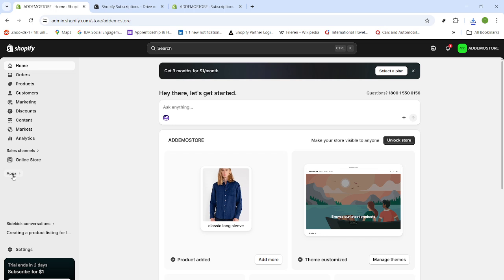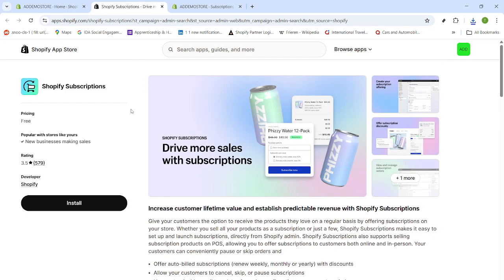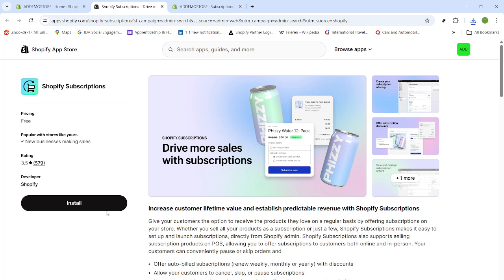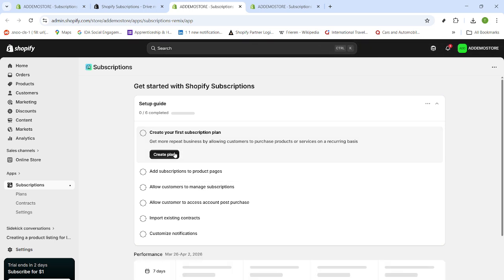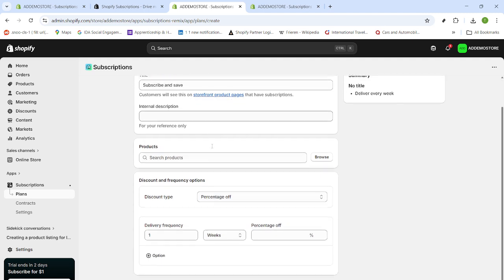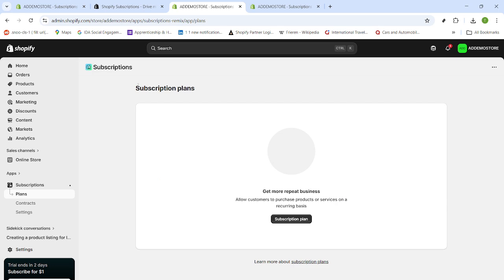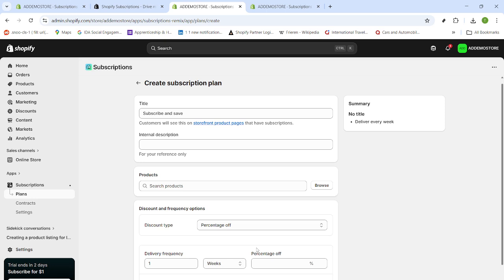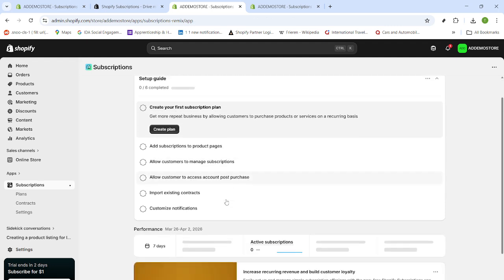Grow Your Business With Subscriptions On Shopify (Easy Guide)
In this video, we discuss how to grow your business with subscriptions Shopify stores rely on to generate massive monthly recurring revenue. Utilizing a robust subscription business model is the best way to increase customer lifetime value exponentially. Check out this Shopify tutorial to master retention marketing and scale Shopify store operations.

00:00 Intro
00:16 Starting From Shopify Admin Home
00:22 Navigating To Apps Section
00:30 Searching For Subscriptions App
00:41 Selecting Shopify Subscriptions In App Store
00:48 Reviewing App Listing Details
01:05 Previewing Subscription Plan Images
01:14 Understanding Customer View Options
01:21 Learning Revenue And Retention Benefits
01:36 Exploring Subscription Migration Options
01:53 Checking Merchant Reviews For Insights
02:09 Installing And Authorizing The App
02:19 Launching Shopify Subscriptions Onboarding
02:32 Finalizing Setup And Next Steps
02:48 Outro